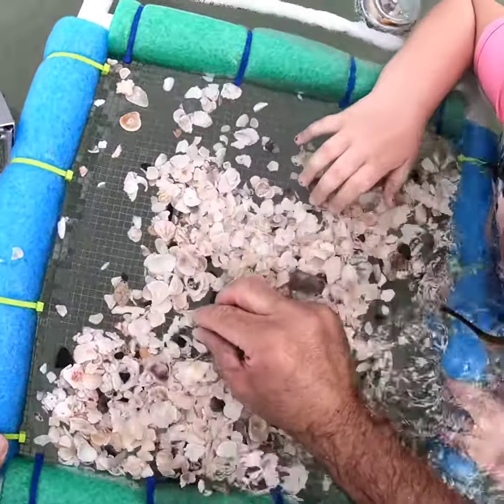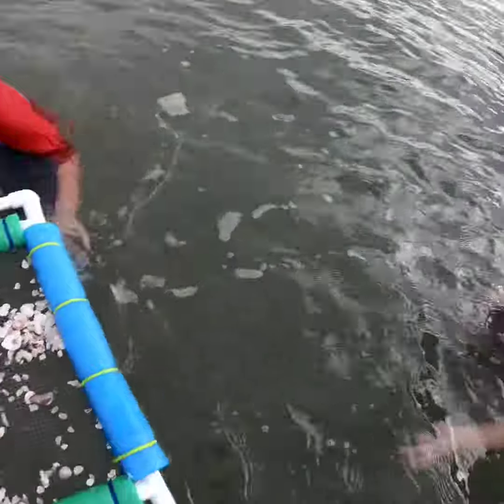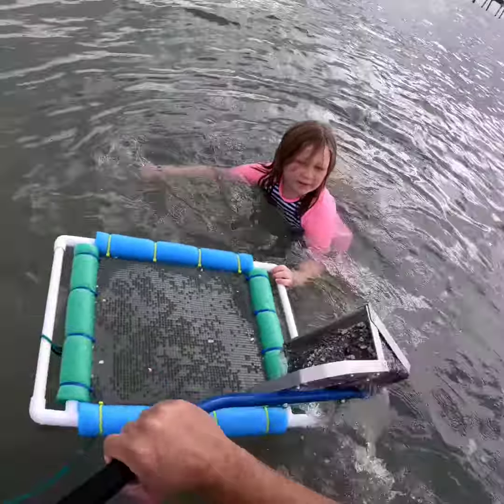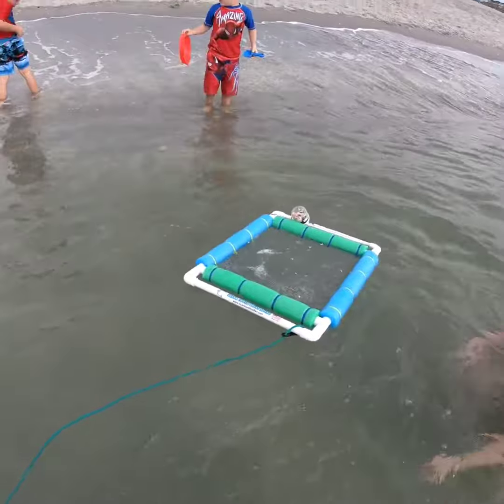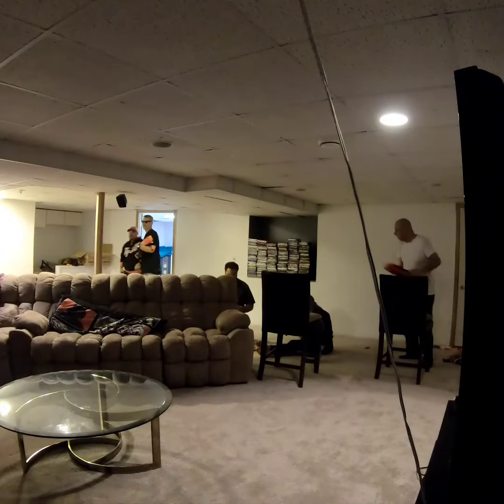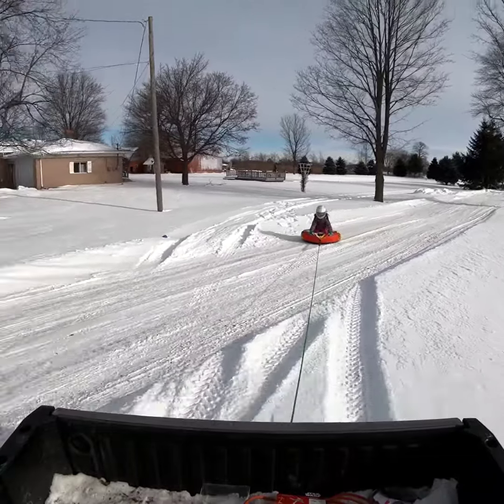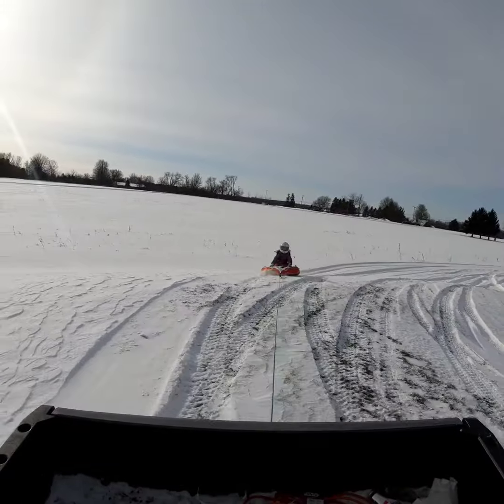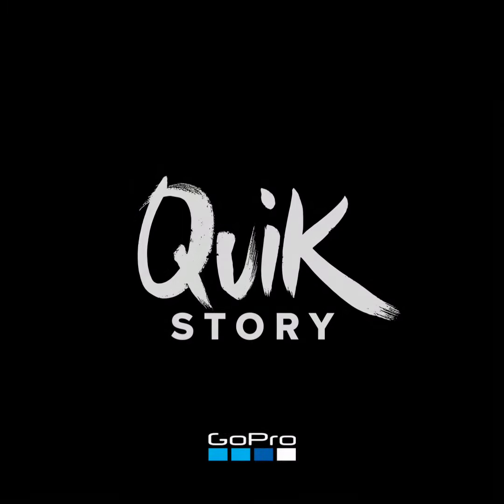Mackenna beach day.